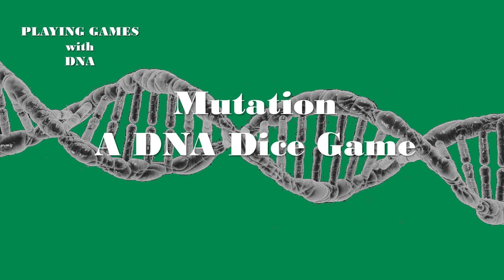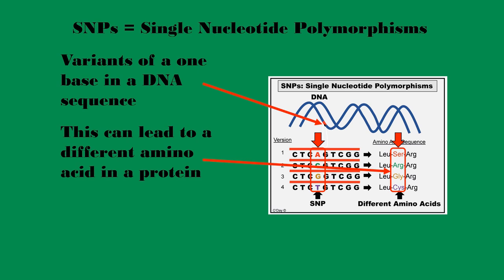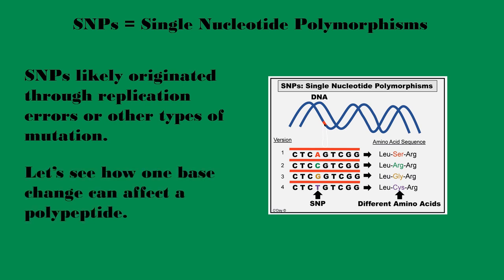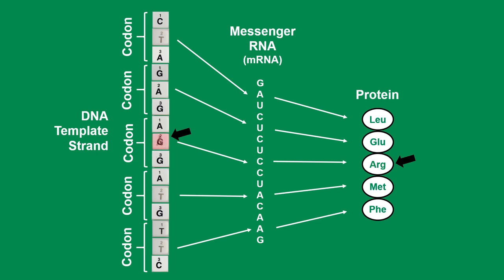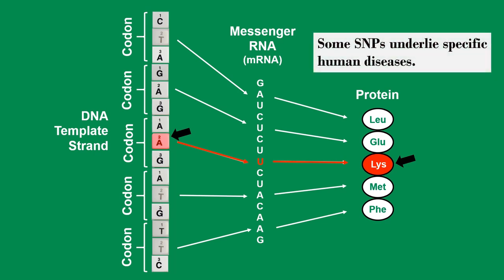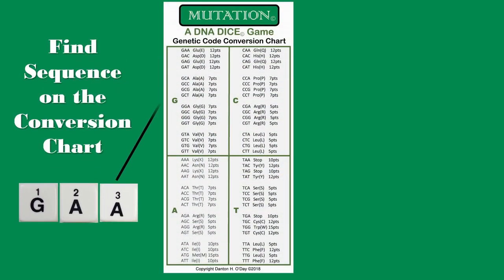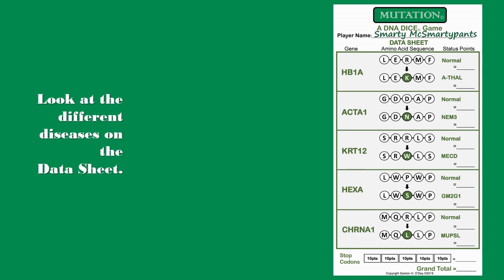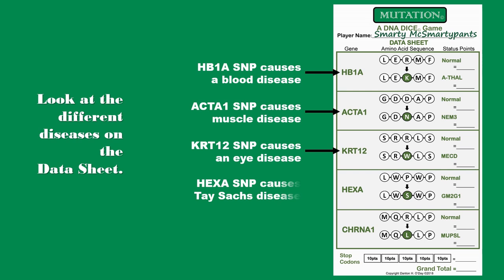How to Play Carolina® Mutation: A DNA Dice Game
Learn how to play Mutation: A DNA Dice Game, a fun, engaging tabletop game that has student "scientists" roll and arrange the DNA Dice to form a codon that codes for a specific amino acid.

Learn more about Mutation: A DNA Dice Game at this

for science education resources and materials.